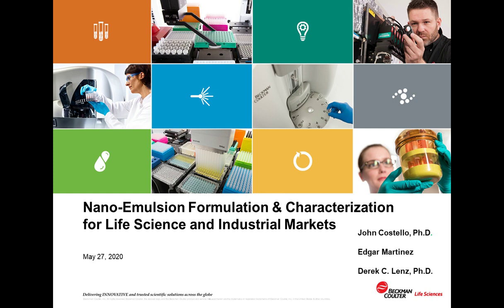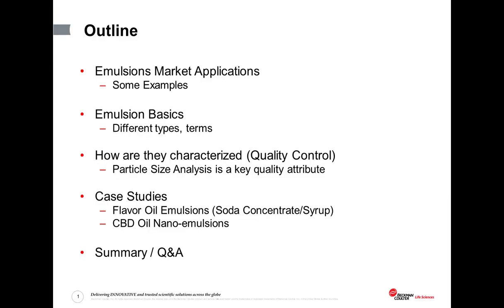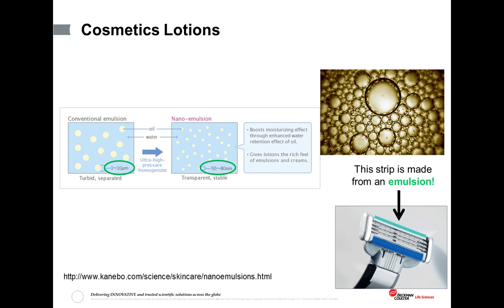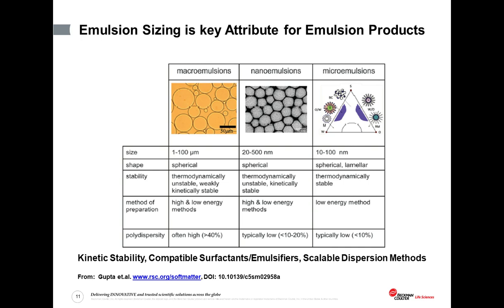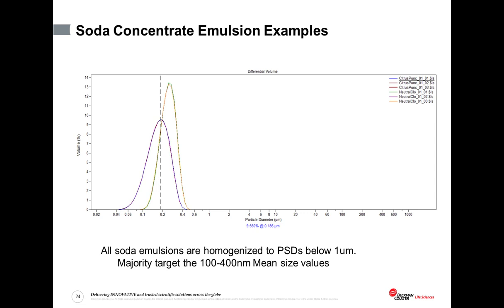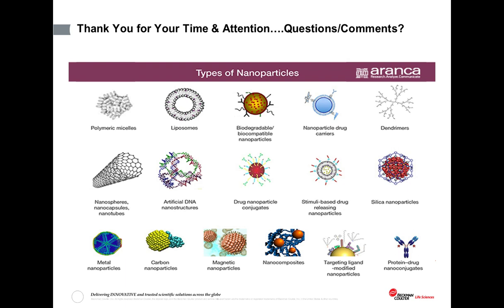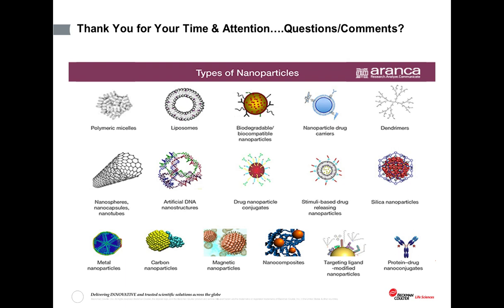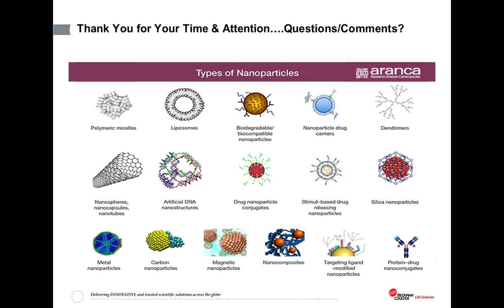Nano-Emulsion Formulation & Characterization for Life Science and Industrial Markets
Presented By: Dr. John Costello

Speaker Biography: John Costello is a Technical Sales Specialist at Beckman Coulter Life Sciences, with a focus on Particle Characterization solution selling into BioPharma/Semiconductor/Food&Beverage/Oil&Power/Academic markets. He holds an MS/PhD in Material Science form Penn State University.

Webinar: Nano-Emulsion Formulation & Characterization for Life Science and Industrial Markets

Webinar Abstract: Nano-emulsions are becoming increasingly popular in various Life Science and Industrial markets including Drug Delivery, Food&Beverage, Cosmetics, and Pigments/Dyes. In most cases, the reduction of the particle size imparts a (kinetic) stability to the formulation. Hence, particle sizing and dispersion stability characterization are critical quality attributes that must be optimized and subsequently utilized as Quality Control pass/fail criteria. After reviewing emulsification processing options, a detailed review of particle sizing techniques will be given addressing operational techniques as well as advantages and disadvantages for each. Emulsion examples from a variety of markets will also be shown.

Earn PACE Credits:
1. Make sure you’re a registered member of LabRoots
2. Watch the webinar on YouTube or on the LabRoots